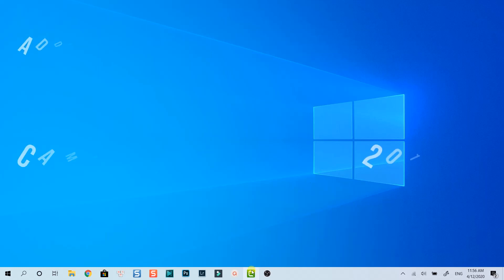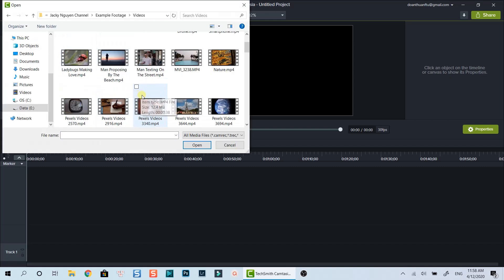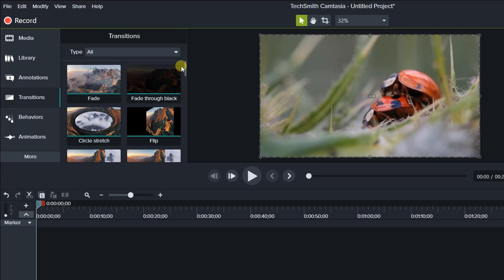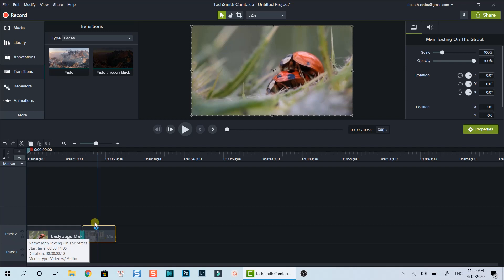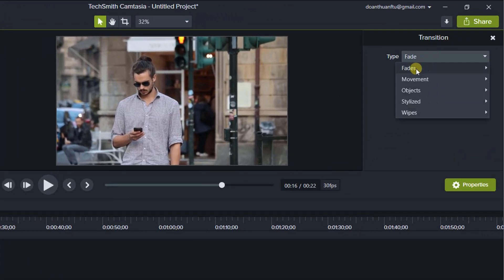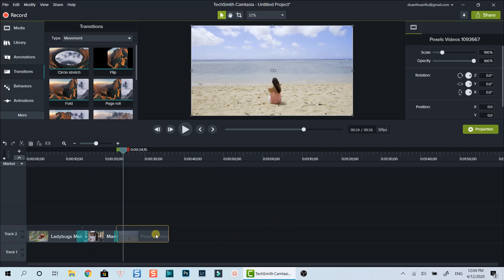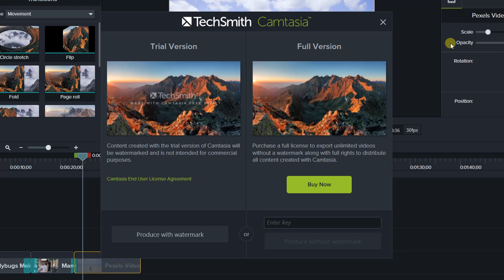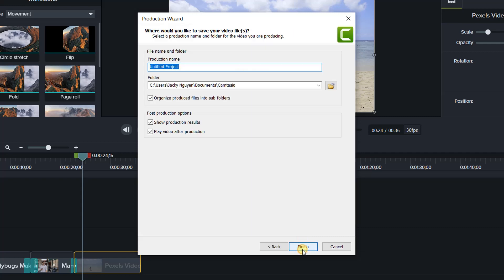How to Add Transition Between Clips in Camtasia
This tutorial shows you how to add transition effect between clips in Camtasia.

My code: ELEARNINGCAM